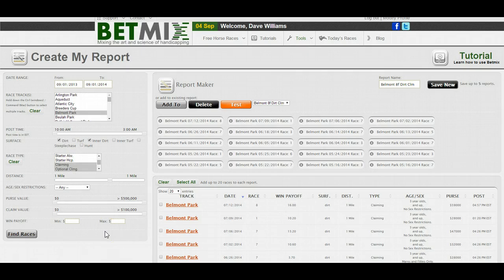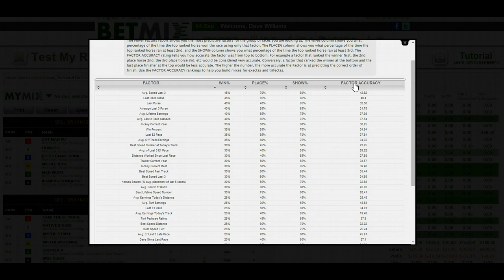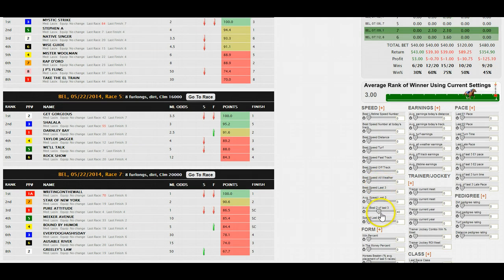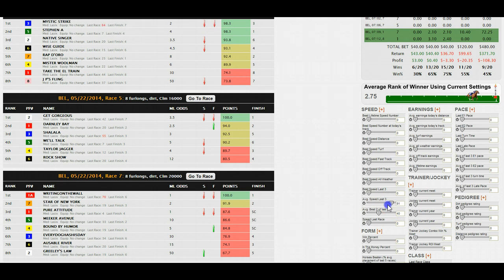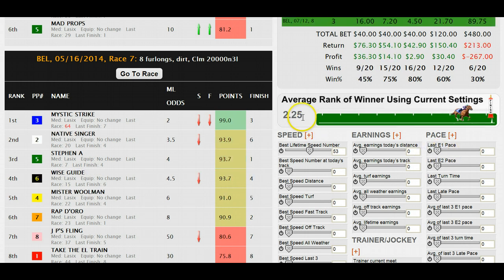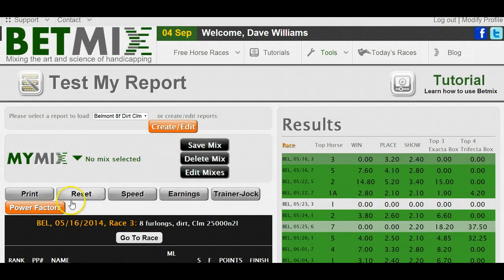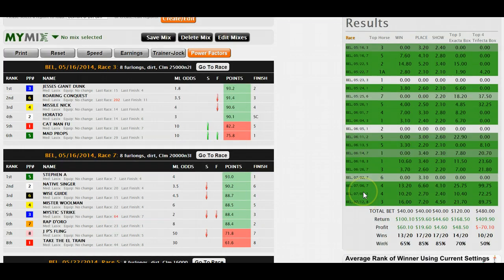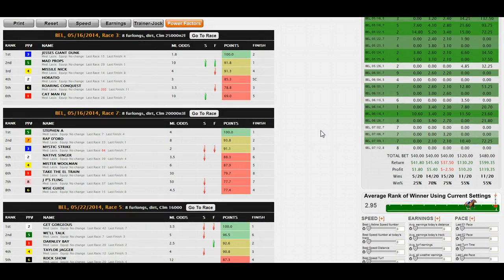Power Factors!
Finding the most predictive factors to handicap horse races.  The Power Factors tool at Betmix allows you to accuratley handicap races using our horse racing software.